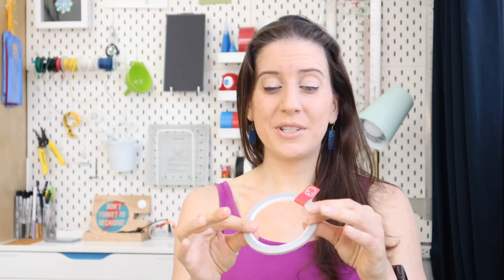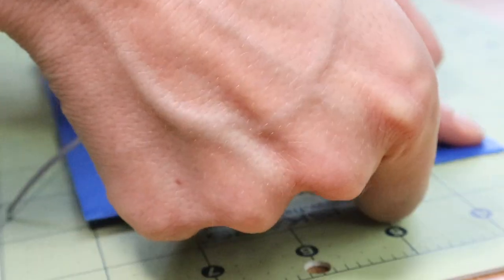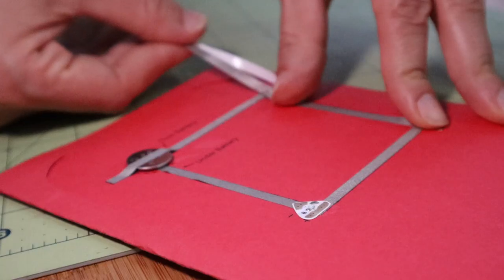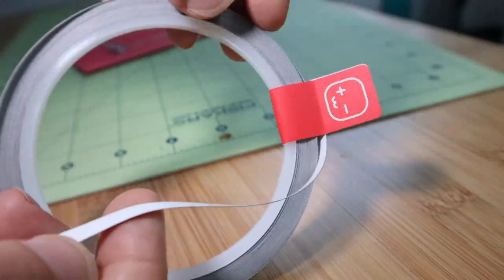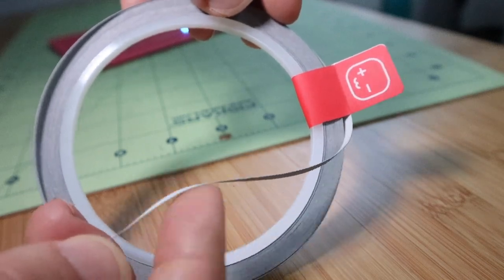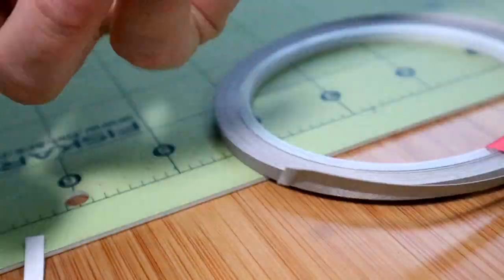Chibitronics - All About Conductive Fabric Tape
Find out all about our conductive fabric tape!